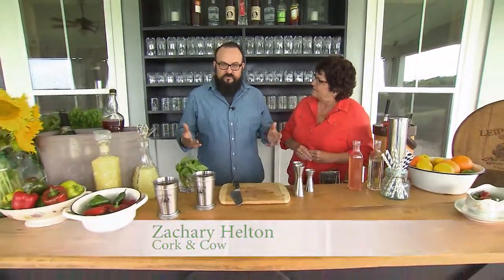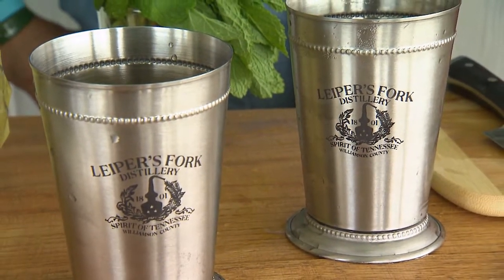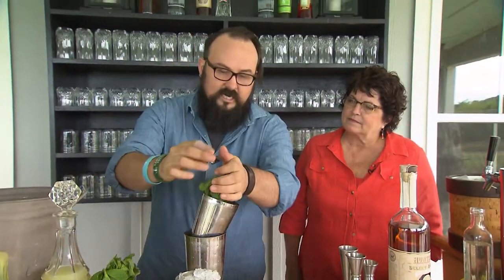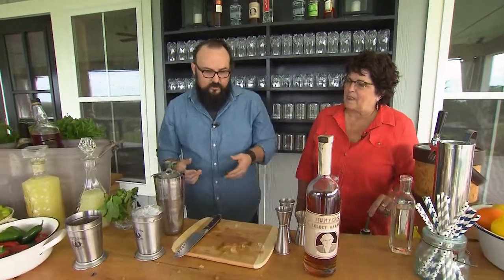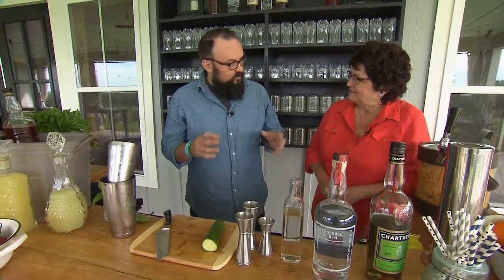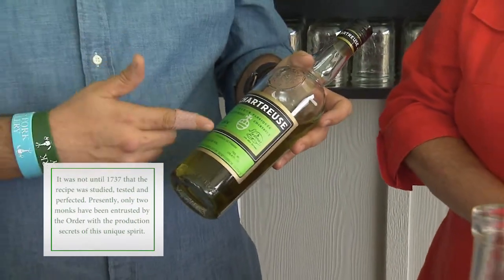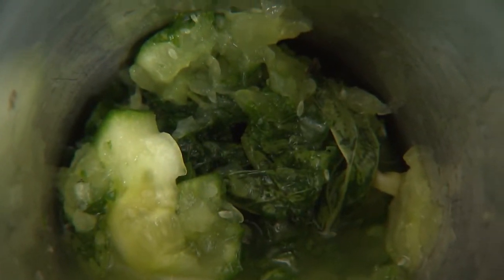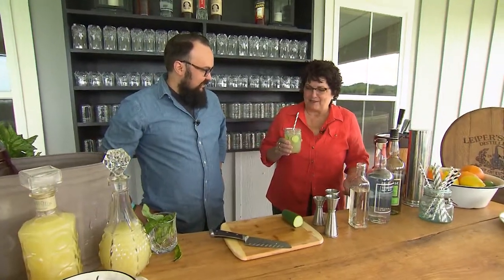Garden Fresh Sippers | Volunteer Gardener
Fresh is best, and that holds true for beverages too. We meet up with drinkwhisperer for his take on a mint julep, plus his original Neon Nights.